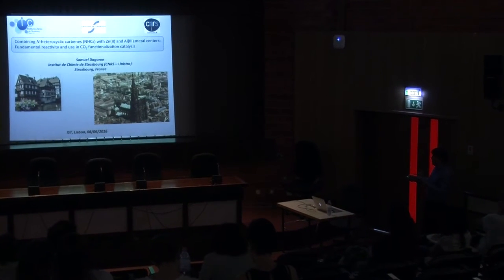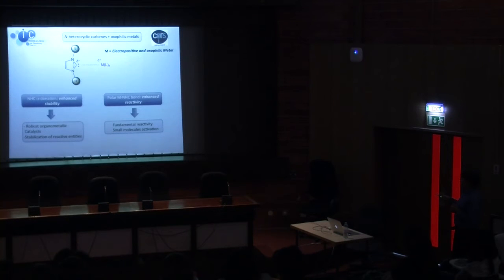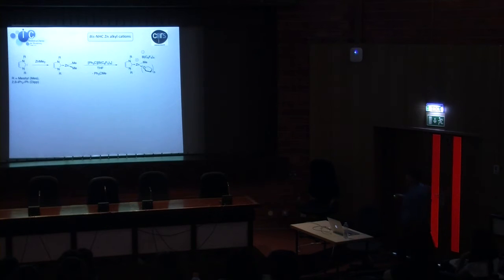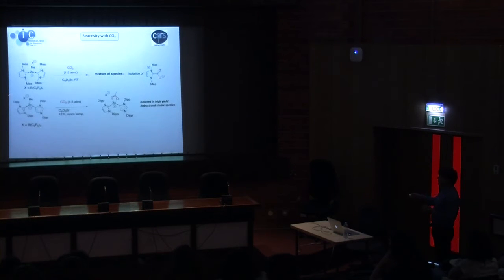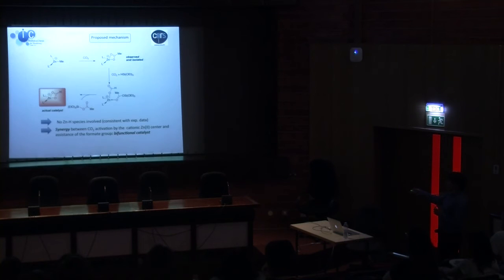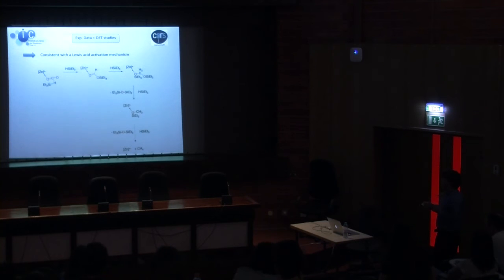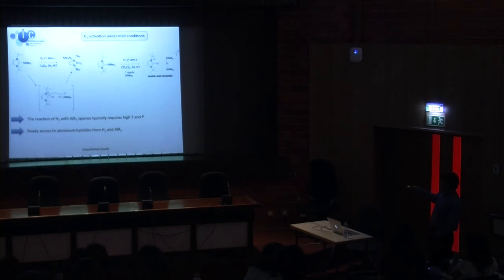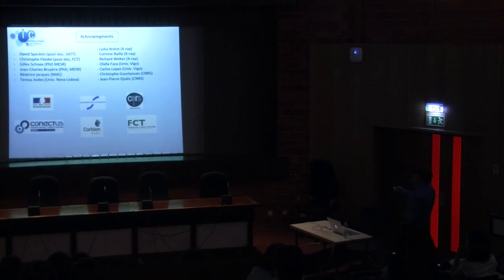Chemforum Spring Edition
Combining N-heterocyclic carbenes with Zn(II) and Al(III) metal centers: Novel Fundamental reactivity and use in CO2 functionalization catalysis” by Samuel Dagorne from Institut de Chimie de Strasbourg, CNRS-Université de Strasbourg, France.